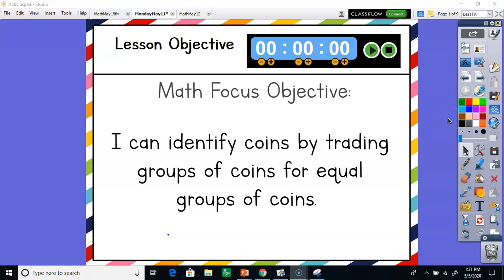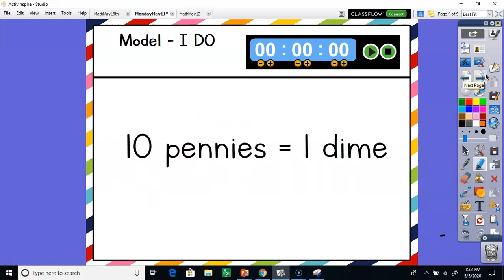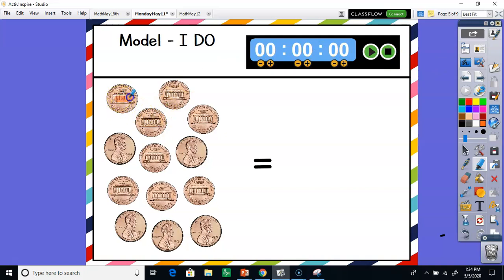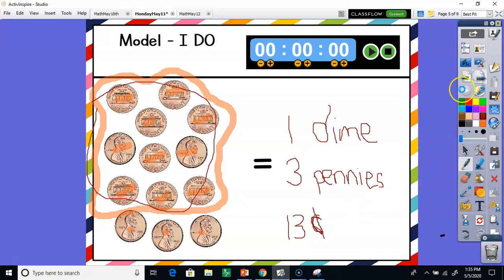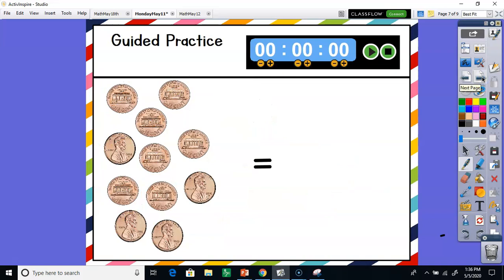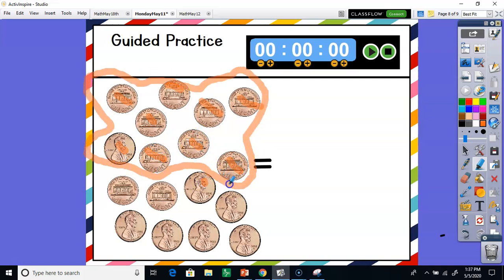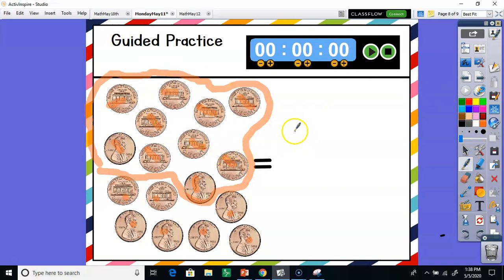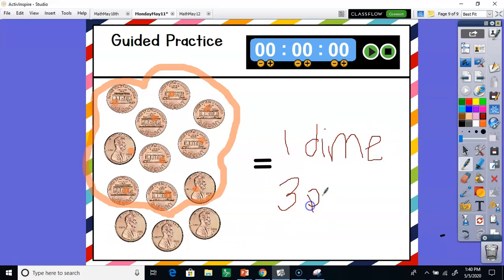Math - Monday, May 11th (Regrouping Pennies and Dimes)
Hello Everyone!

Today's lesson will focus on how 10 pennies are equal to 1 dime. You will practice regrouping ten pennies for 1 dime with some left over. For example, 12 pennies has the same value as 1 dime and 2 pennies and both groups of coins have the same value of 12 cents.

Created using:
ActivInspire
Screencast-o-Matic